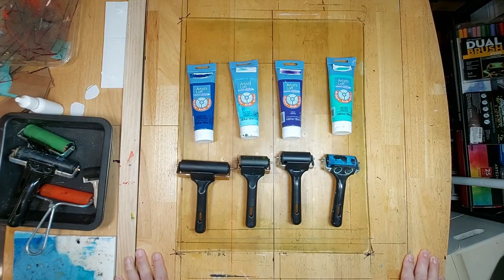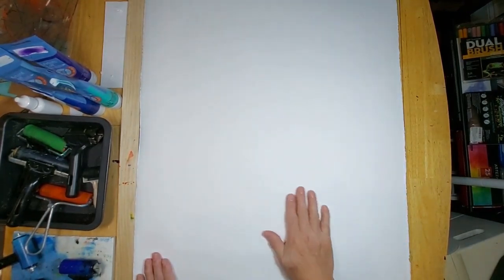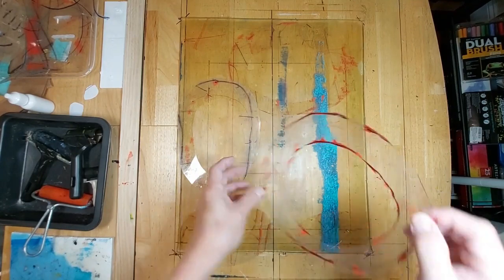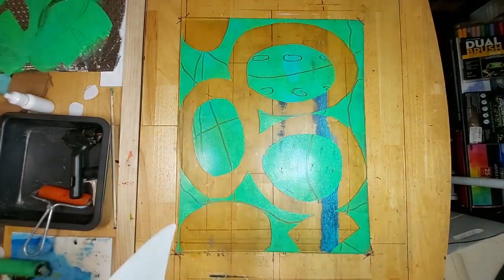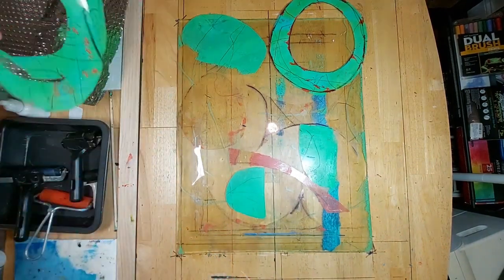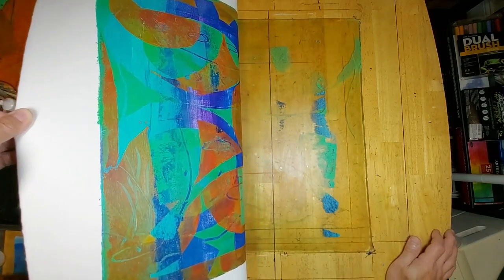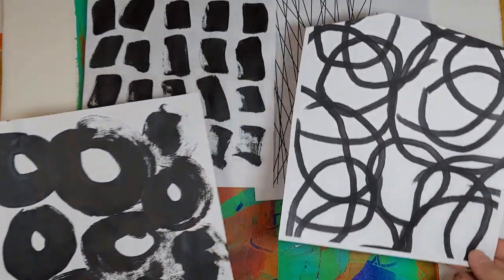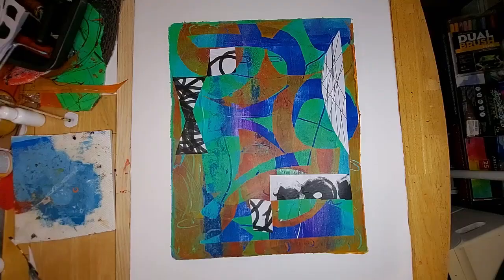large format gelli plate print with acetate stencils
Trigger warning!! Squeaky brayer sounds may cause uncontrollable urge to create artwork!  A 3 layer print with acetate stencils and collage.